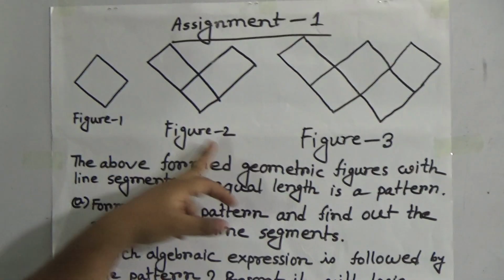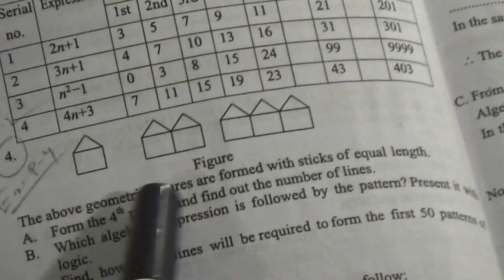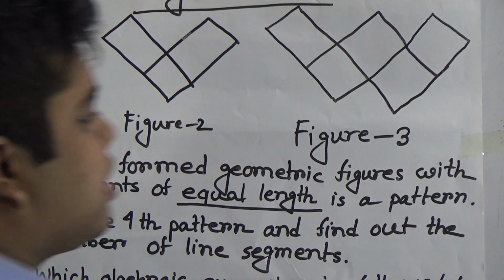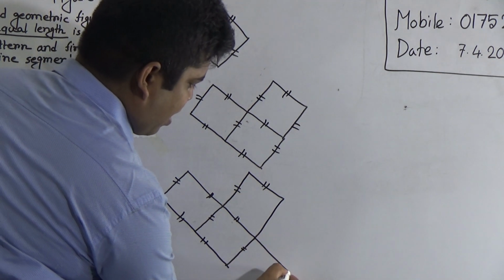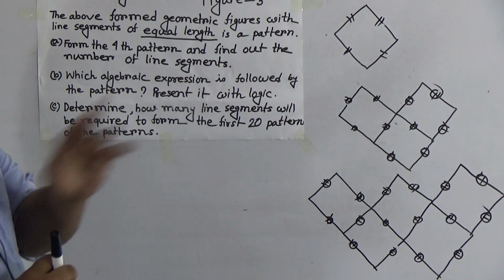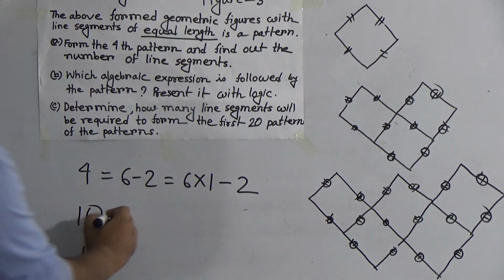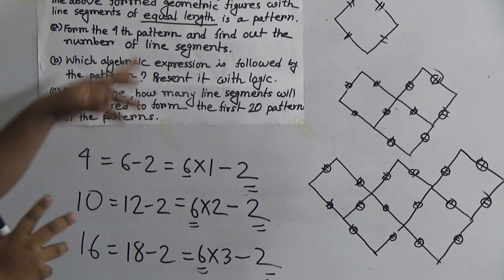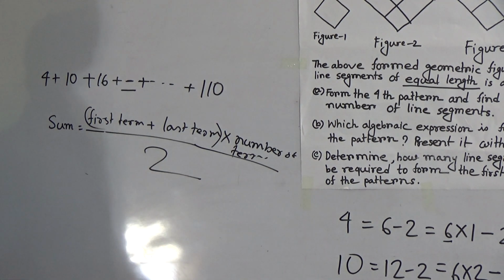Class: Eight, Subject: Mathematics (Lecture- 19), Topic: Assignment-01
Class: Eight
Subject: Mathematics (Lecture- 19)
Topic: Assignment-01
Teacher: Ashis Biswas